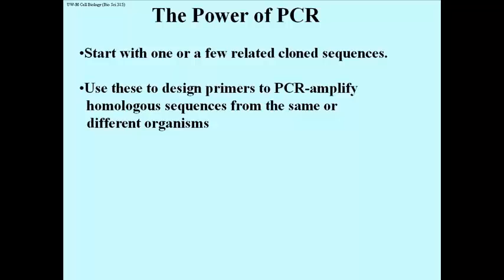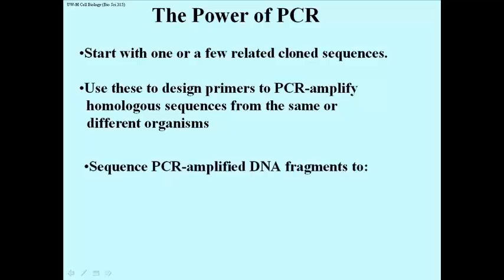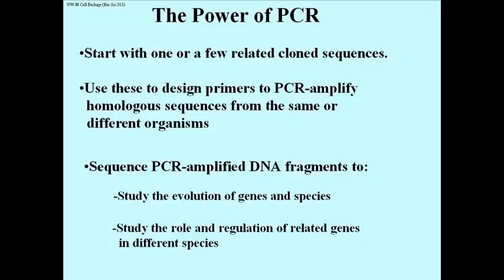274 The Power of PCR: Some Examples